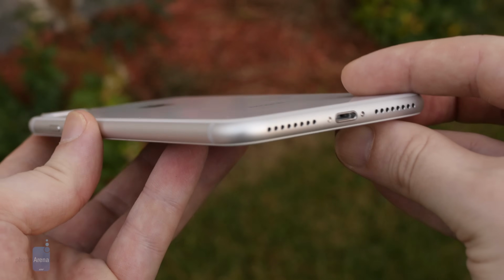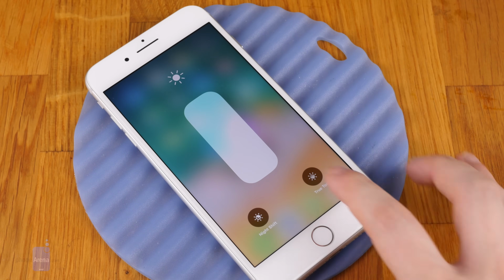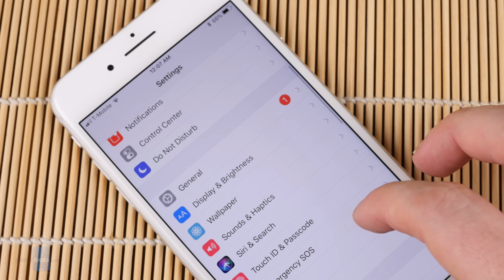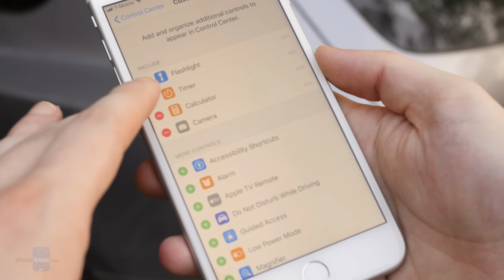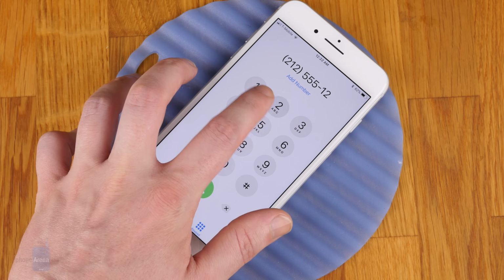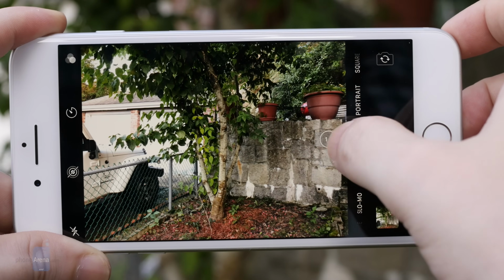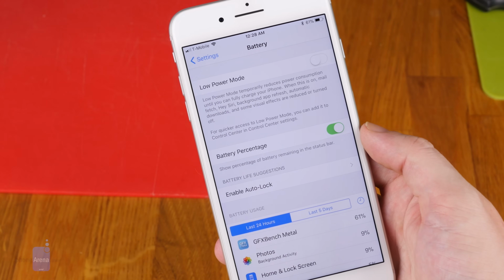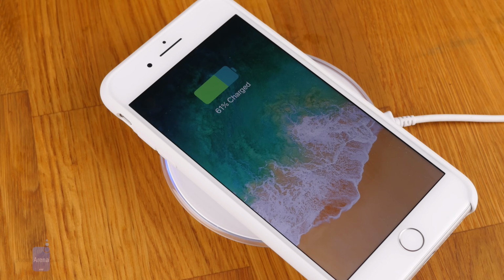Apple iPhone 8 Plus Review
So who should be buying an iPhone Plus this year? Well, let's take a look at what you can expect from the phone's hardware, and Apple's latest software, as we start breaking things down and answering that question.